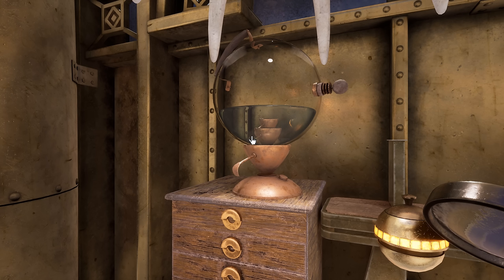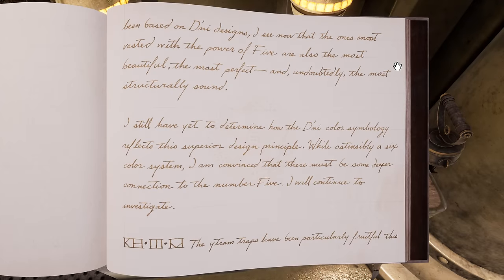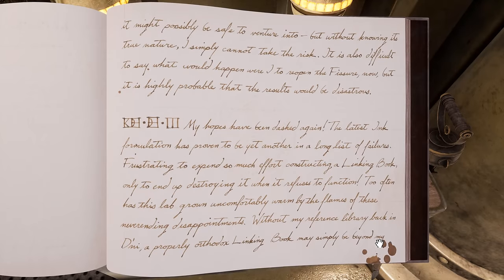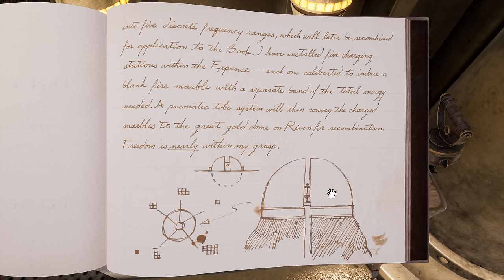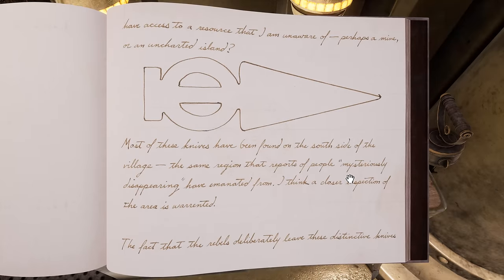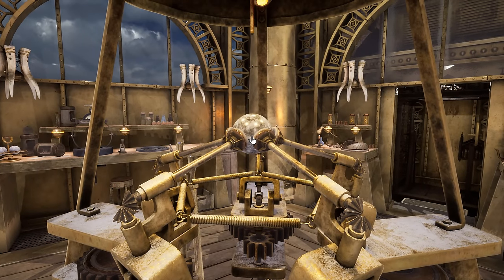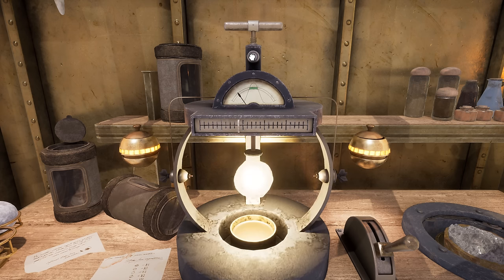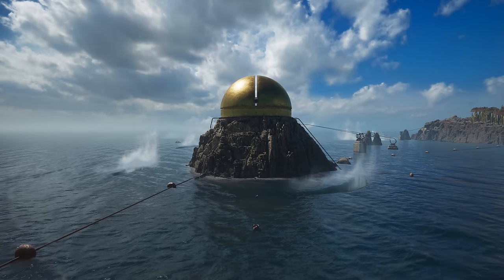Let's Play Riven (2024) - part 7 - Gehn's journal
We find out more about what Gehn's been up to during his imprisonment.